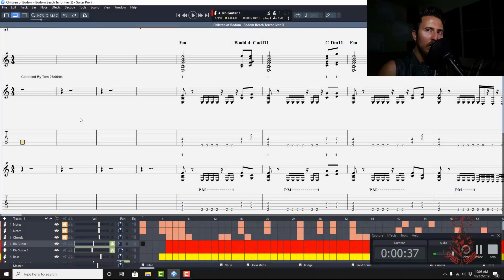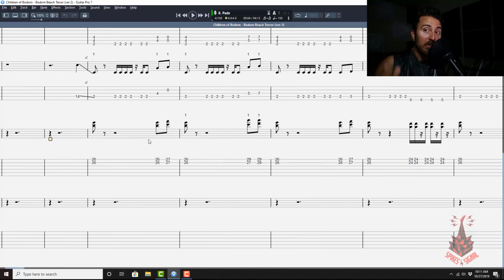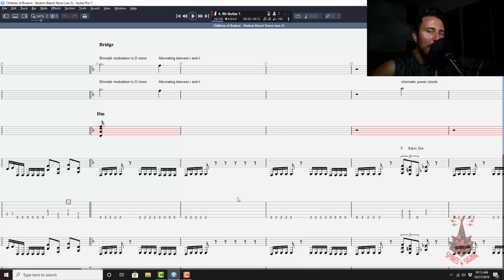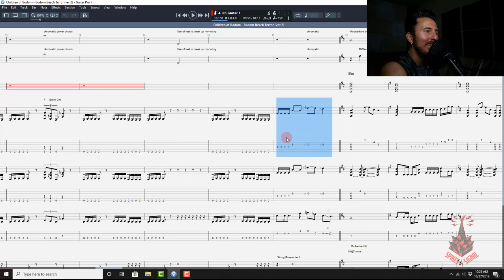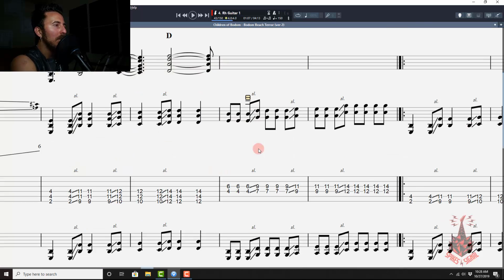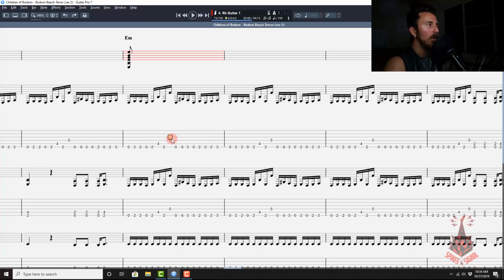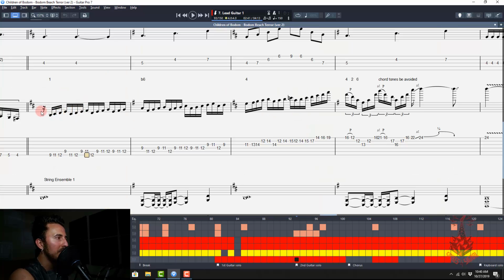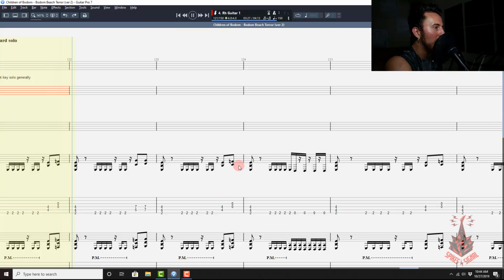How to Write Melodic Death Metal | Children of Bodom - Bodom Beach Terror | Spikes Signal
My Metal Music!

On this episode of melodic death metal music theory we're going to be discussing Bodom Beach Terror by Children of Bodom and how it achieves such intensity and bite while maintaining soaring melodic passages.

Here at the Spikes Signal I put out everything from metal improvisation to music theory analysis of melodic death metal.  Let's hit this musical journey, man!